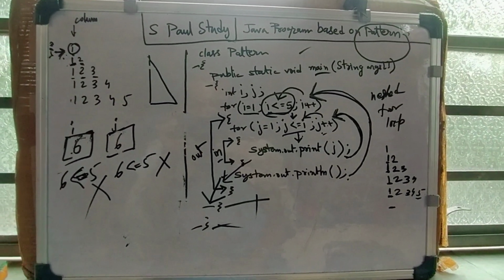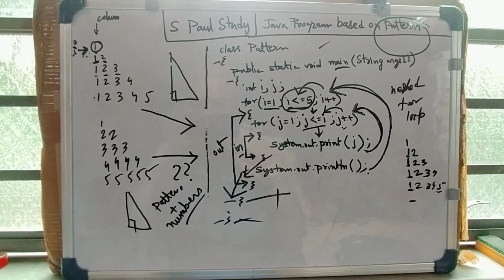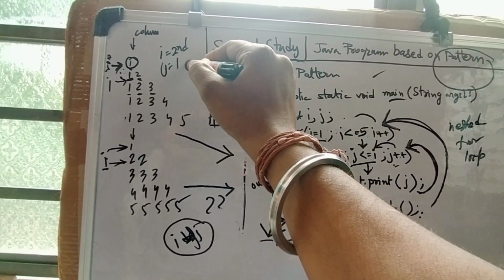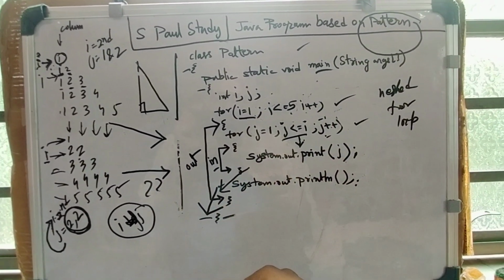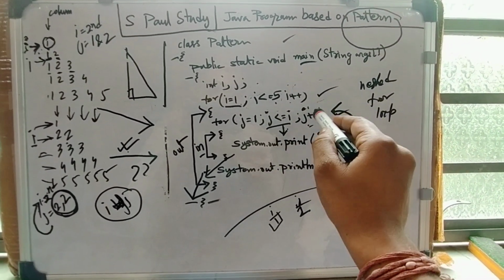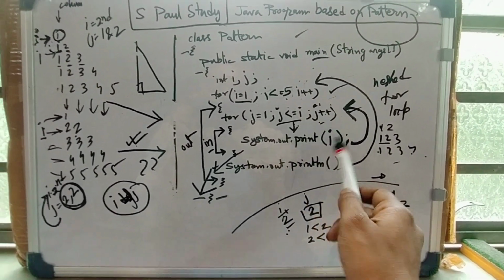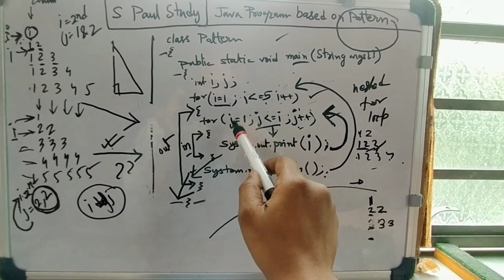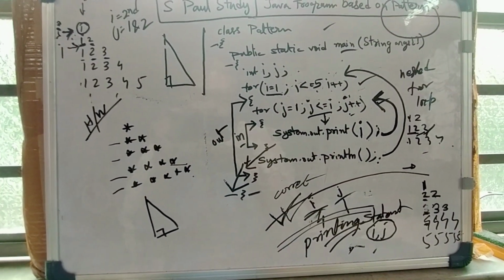Java program Based on Pattern / lecture 2